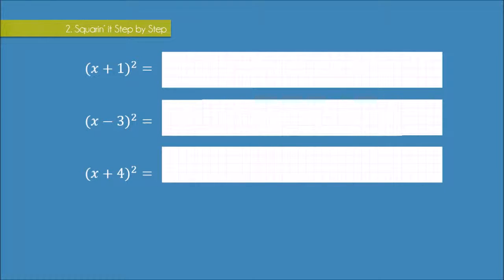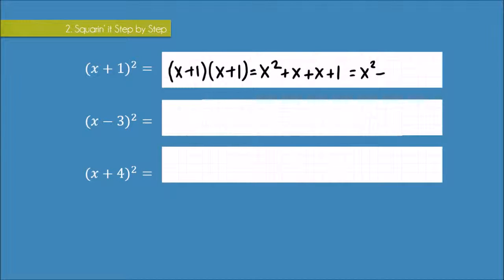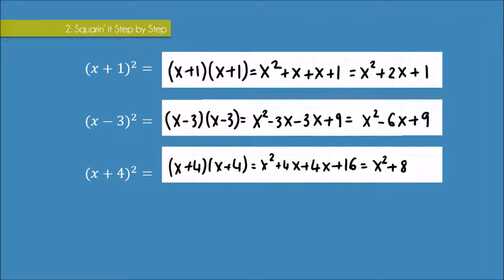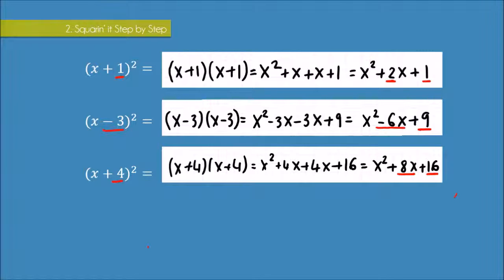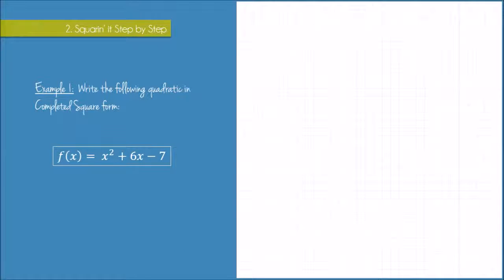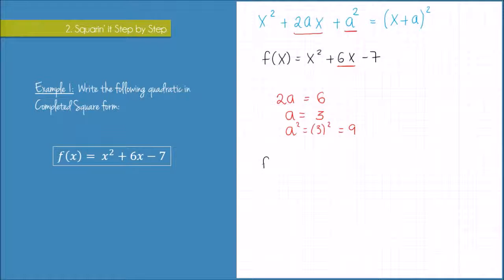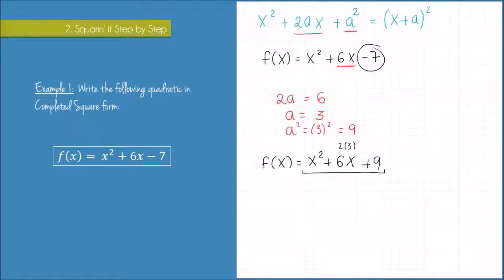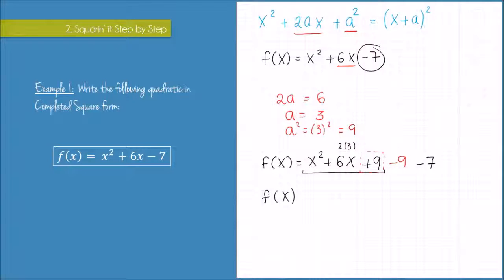5.6 The Completed Square Form of a Quadratic Function (Part 2 of 4)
-Perfect Square Expressions